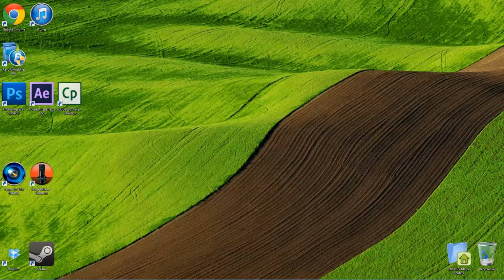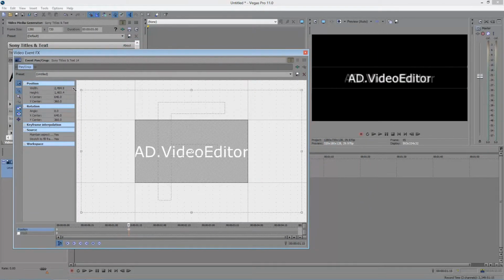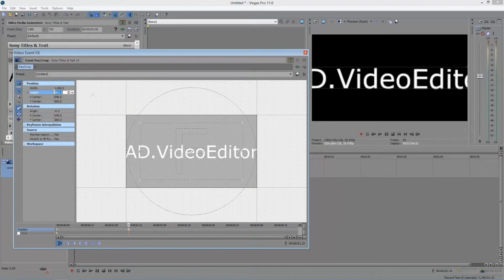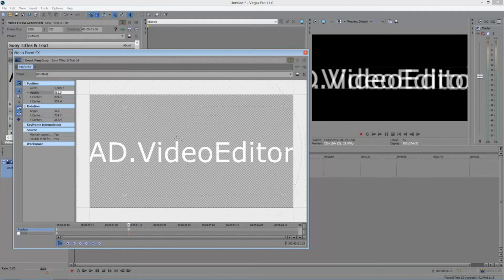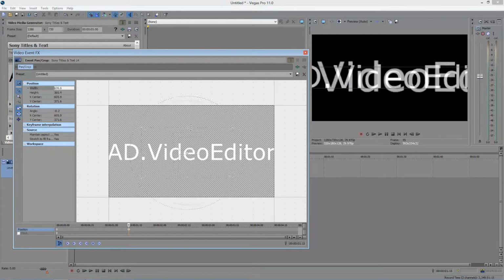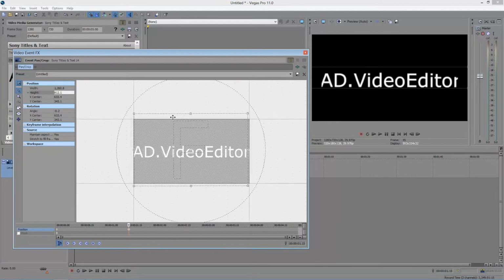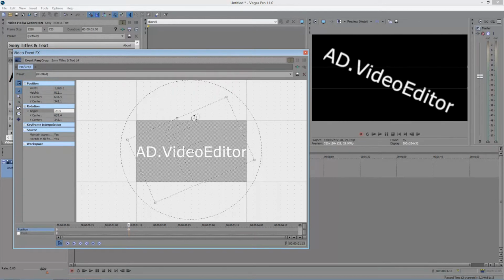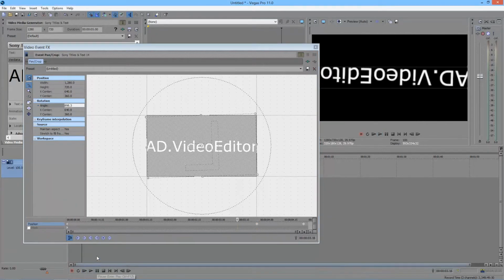Sony Vegas Tutorial - Panning and Cropping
1. Panning and croping
a) how to open the pan/crop menu - 00:50
b)changing size with cursor and numbers - 01:25
c) keep aspect ratio and size about center buttons 03:55
d) rotation with cursor and numbers - 05:16